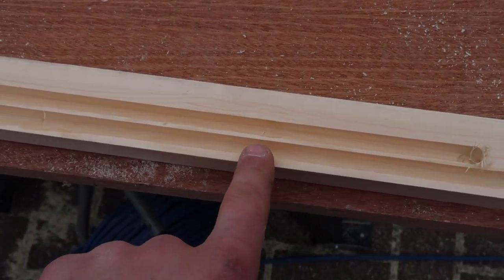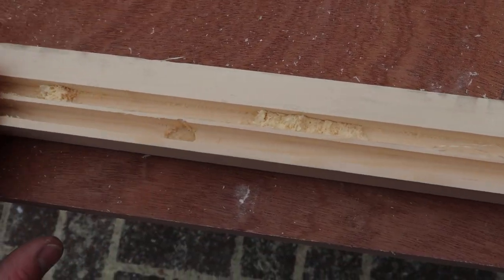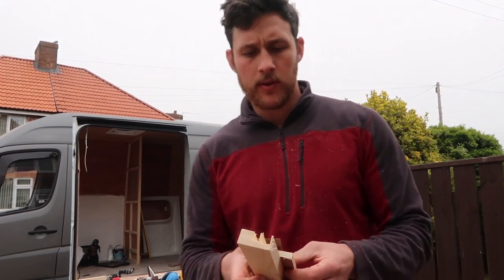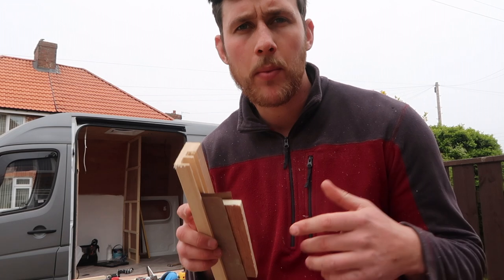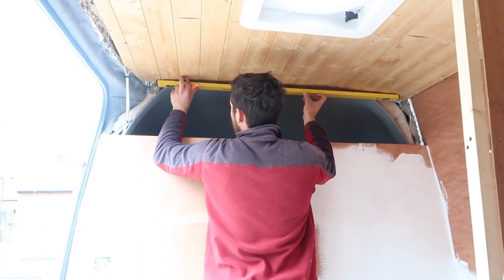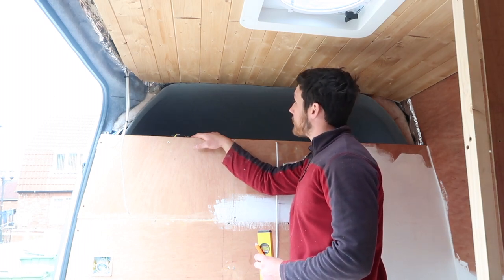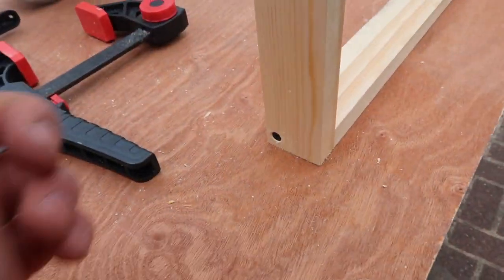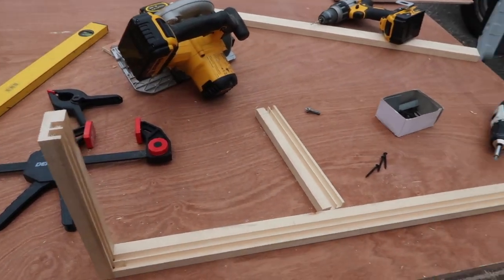Sliding Parcel Shelf Cupboard | Ep20 | Sprinter Camper Van Conversion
Parcel Shelf that sites above drivers seat giving a nice divide between the kitchen cupboards and overhead parcel shelf